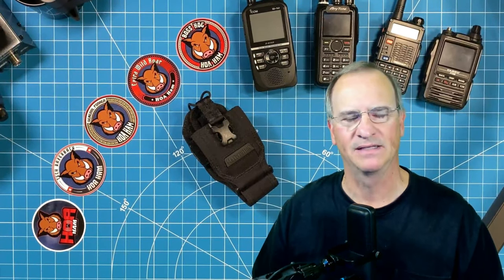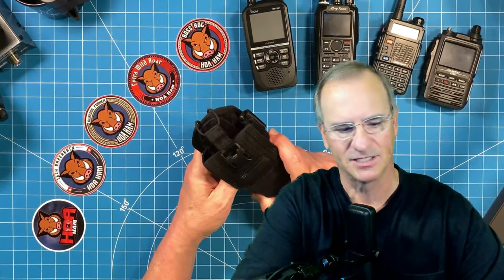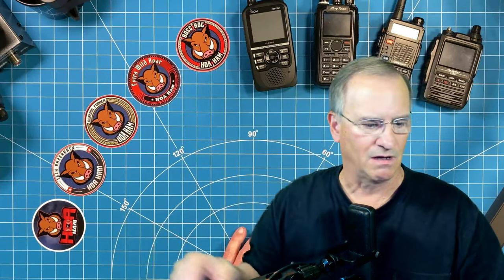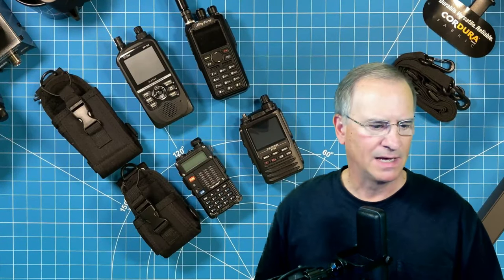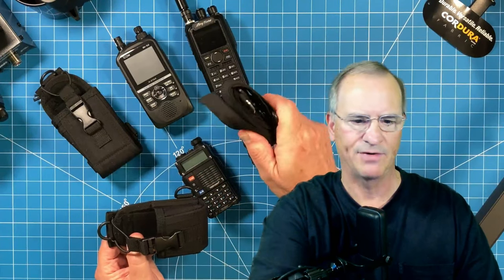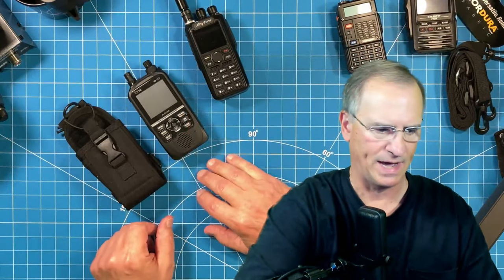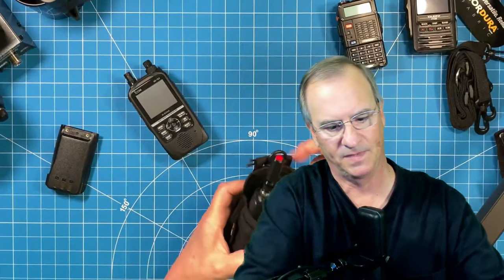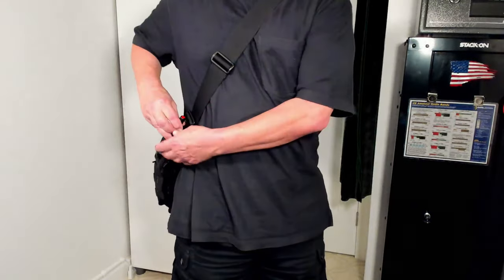High Value Low Cost HT Handheld Transceiver Radio Pouch / Case / Holster by G Gabil Radio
Protect your expensive HT with a High Value Low Cost Transceiver Radio Pouch / Case / Holster by G Gabil Radio.

➽ Small Gabil Cordura® Radio Holster
➽ Large Gabil Cordura® Radio Holster
➽ Maxpedition Radio Holster
➽ Maxpedition Versipack